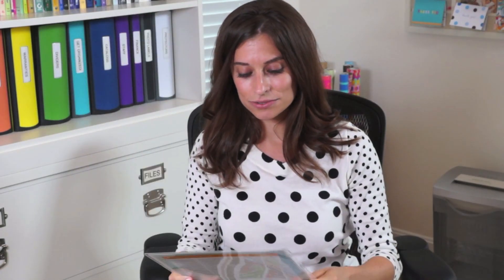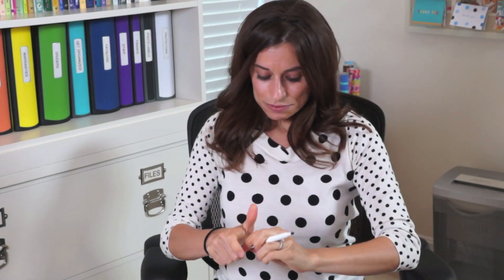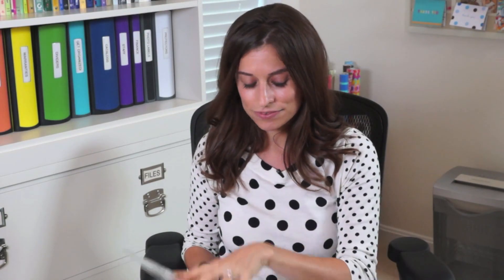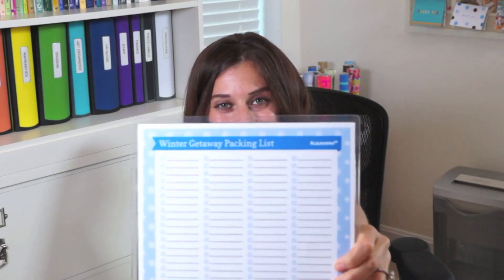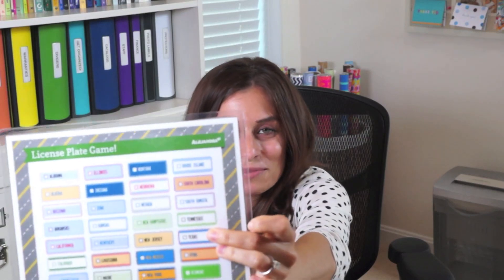Travel Checklists for Getting Organized ☀